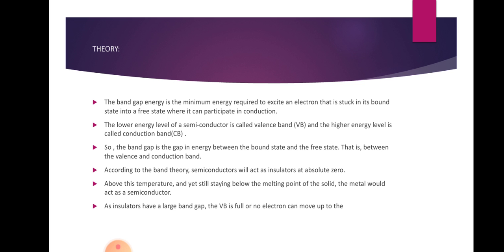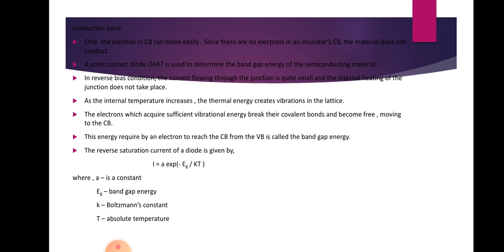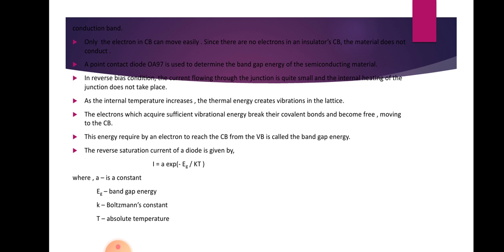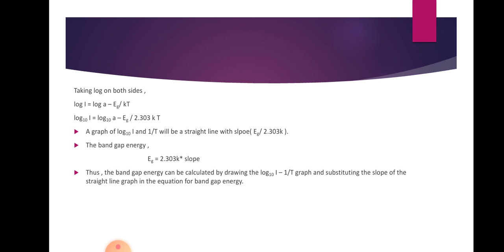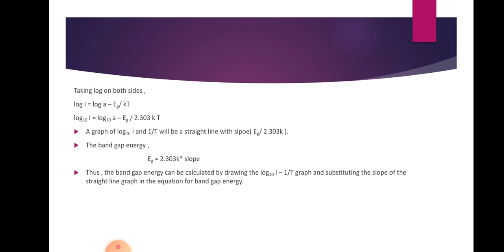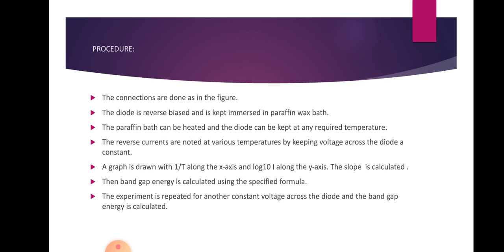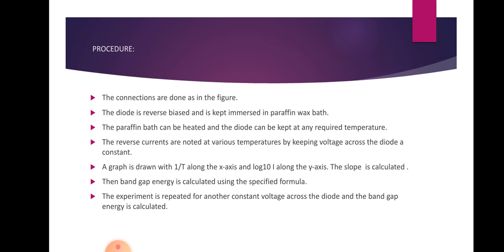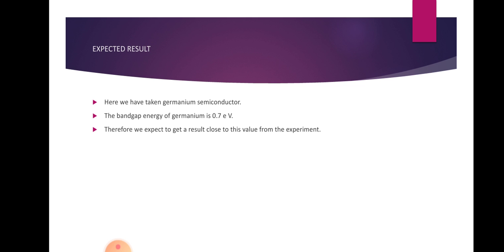Band gap energy of semiconductor